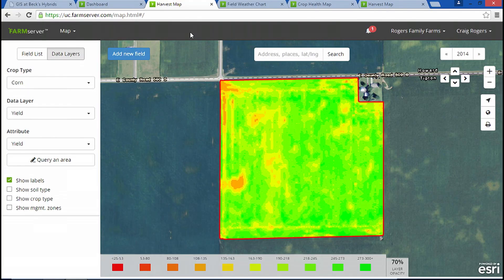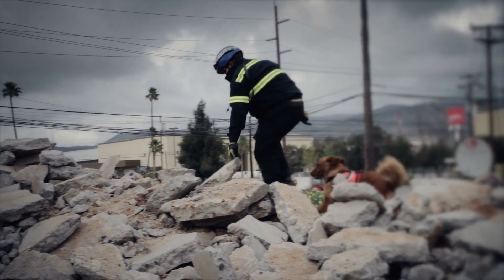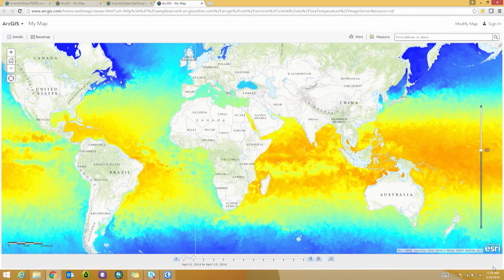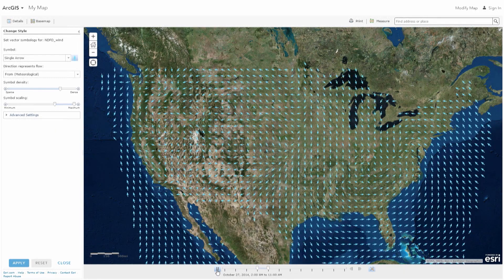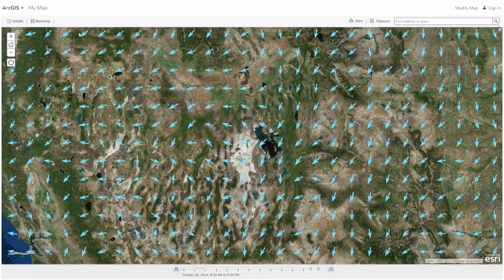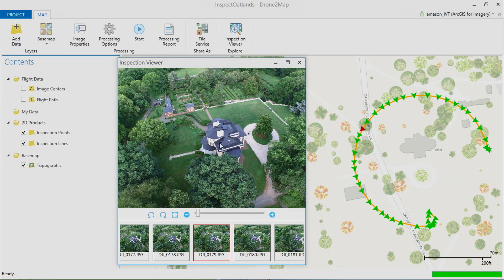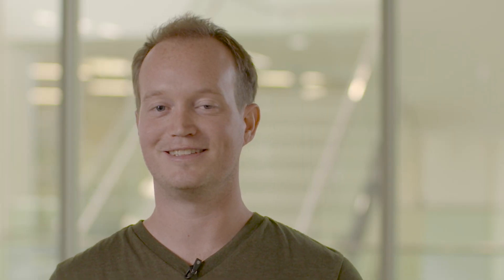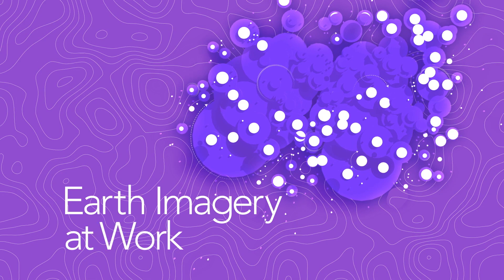MOOC: Earth Imagery at Work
Digital images of earth's surface produced by remote sensing are the basis of modern mapping. They are also used to create valuable information products across a spectrum of industries.

This free online course is for everyone who is interested in applications of earth imagery to increase productivity, save money, protect the environment, and even save lives.